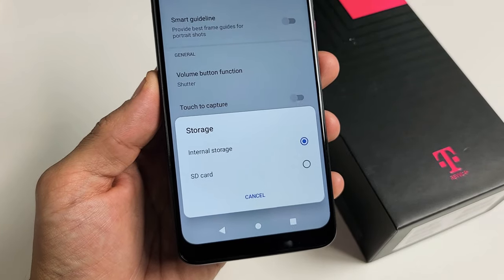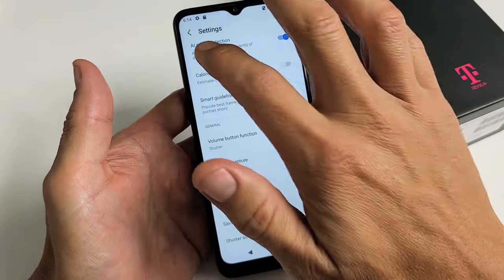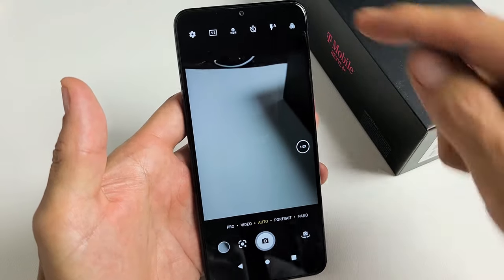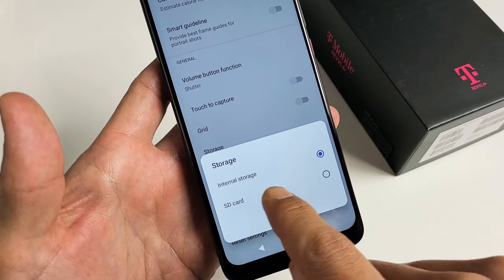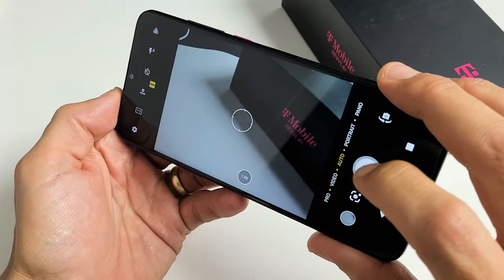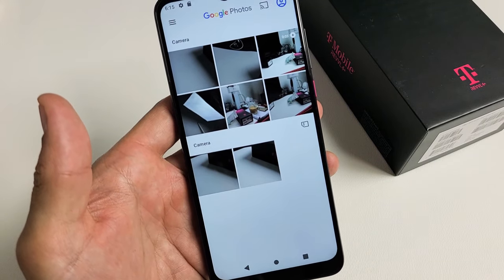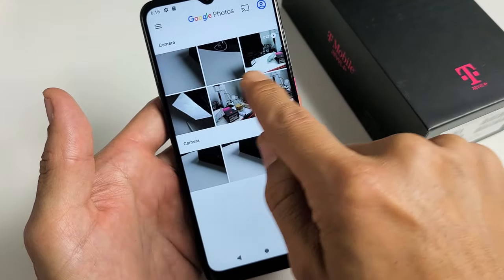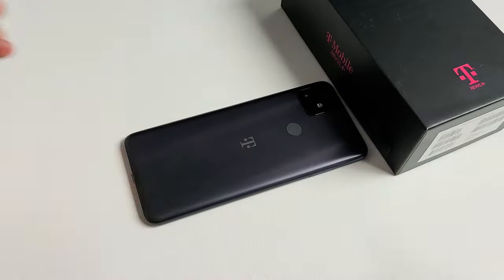T-Mobile REVVL 4/4+/5G: Save Camera Photos & Videos to SD Card Automatically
I show you how to make camera photos and videos save automatically (default location) to your micro SD card on the T-Mobile REVVL 4+ (same for REVVL 4/4 Plus/5G). Note that once you change the option to sd card then after you take a photo or video it will be saved to your micro sd card. Hope this helps.